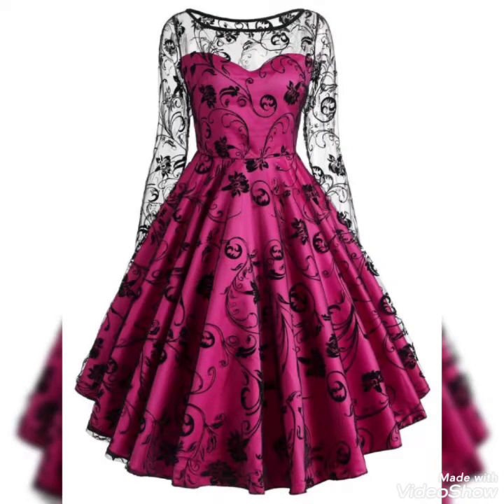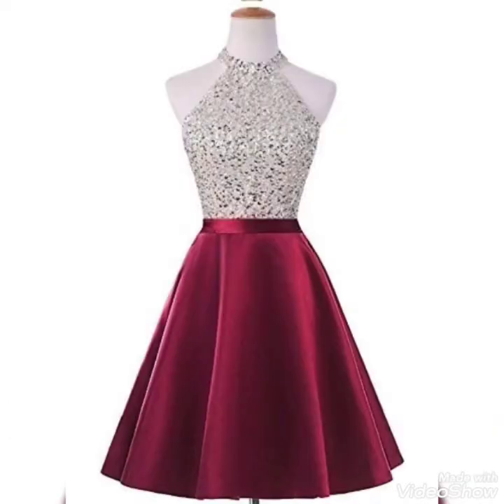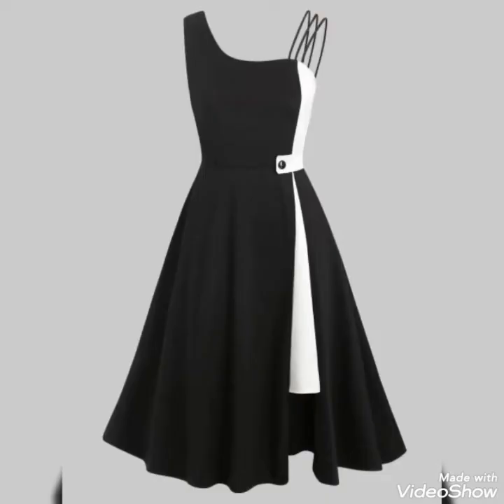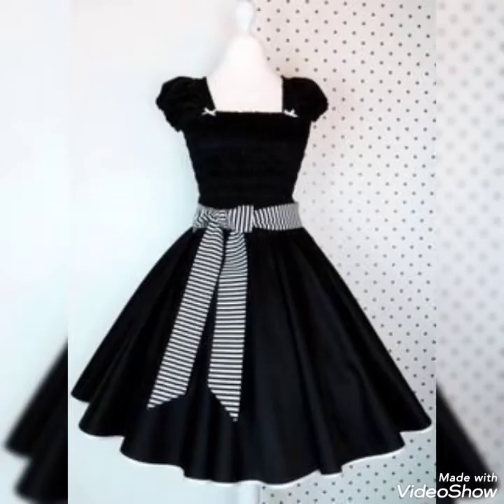Stylish And New Midi Frock Designs || Women's Fashion